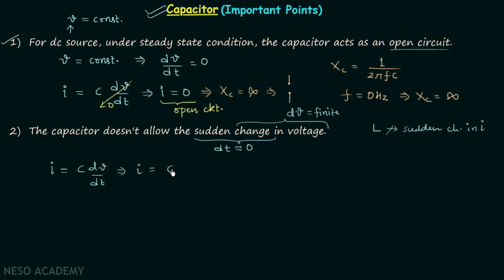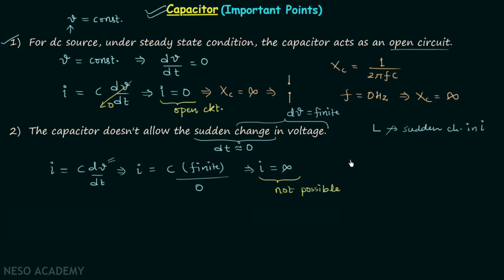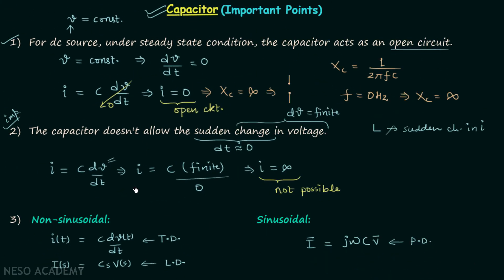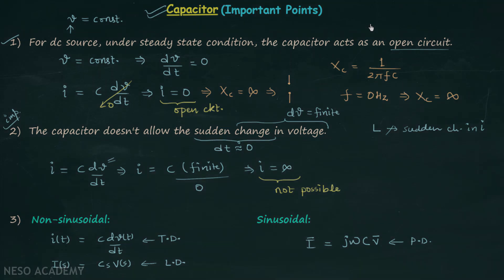Capacitor (Important Points)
Network Theory: Capacitor (Important Points)
Topics discussed:
1) For dc source, under steady-state, the capacitor will act as an open circuit (Proof).
2) The capacitor doesn't allow a sudden change in voltage(Proof).
3) The domain of analysis for sinusoidal and non-sinusoidal excitations.